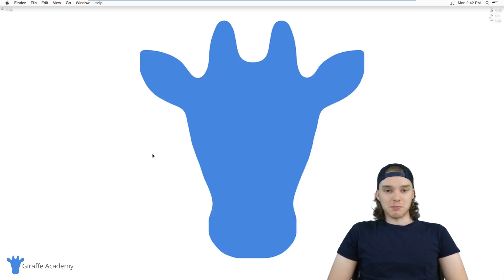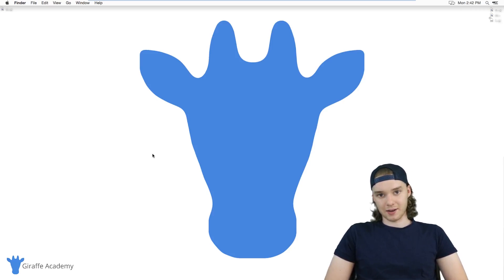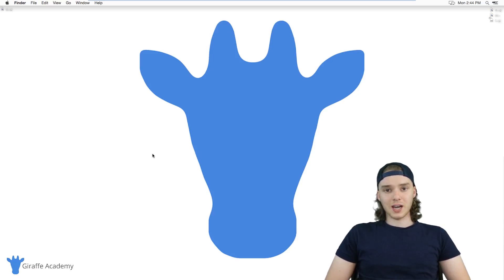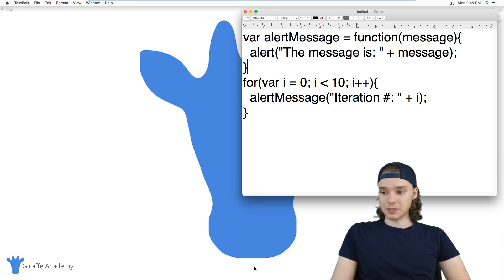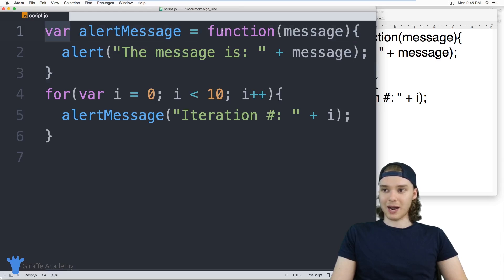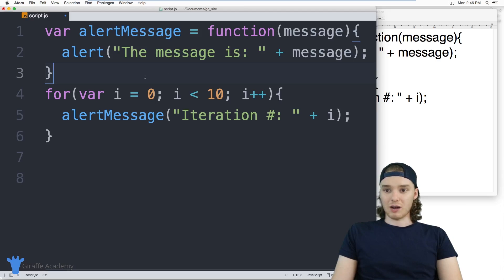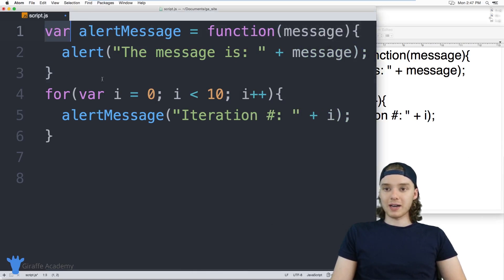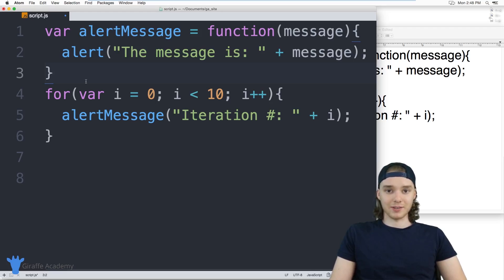Choosing a Text Editor | JavaScript | Tutorial 2